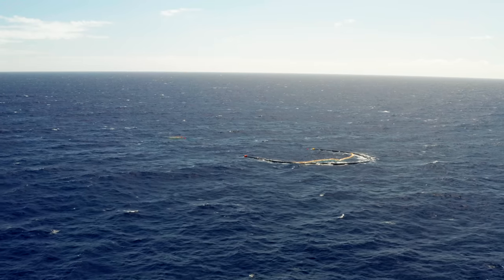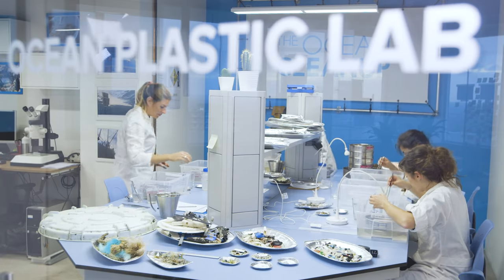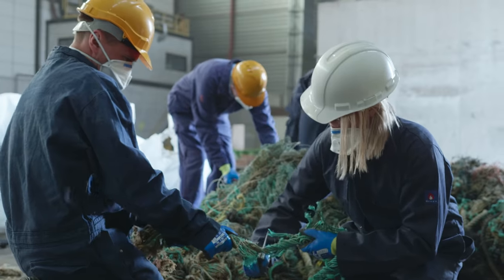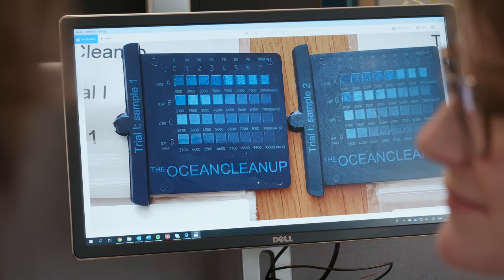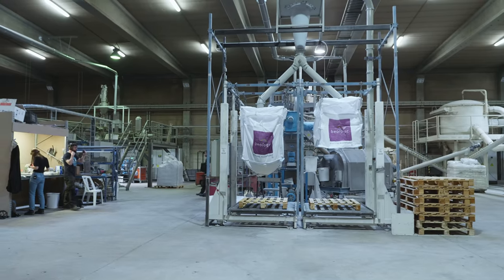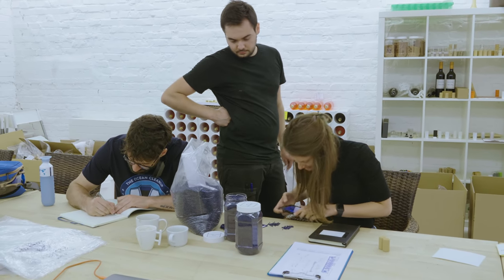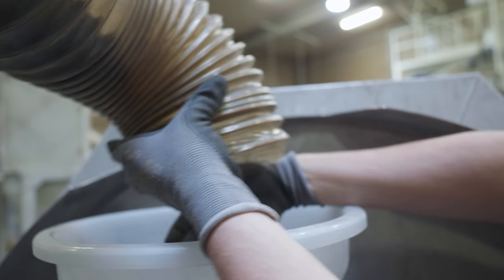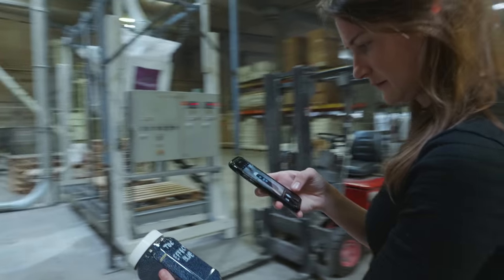Turning Ocean Plastic into The Ocean Cleanup Material | Cleaning Oceans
The plastic we are working with has been floating in the ocean for possibly decades. When transforming it into something new, we wanted the material to evoke a reminder of where it's been.

In October, we expect to show you what we managed to make of our first plastic catch from the Great Pacific Garbage Patch. We are looking forward to sharing this with you, and enabling you to take ownership of the plastic and give it a new chance.

Trash accumulates in five ocean garbage patches, the largest one being the Great Pacific Garbage Patch, located between Hawaii and California. If left to circulate, the plastic will impact our ecosystems, health, and economies. Solving it requires a combination of closing the source, and cleaning up what has already accumulated in the ocean.

The ocean is big. Cleaning up the Great Pacific Garbage Patch using conventional methods – vessels and nets – would take thousands of years and tens of billions of dollars to complete. After fleets of The Ocean Cleanup systems are deployed into every ocean gyre, combined with source reduction, The Ocean Cleanup projects to be able to remove 90% of ocean plastic by 2040.